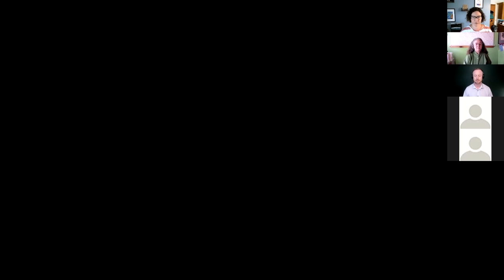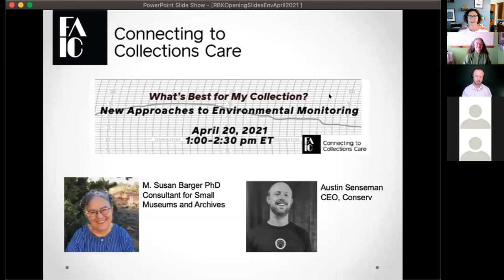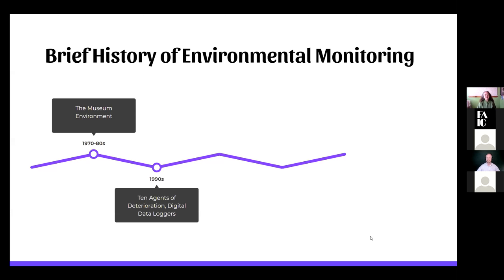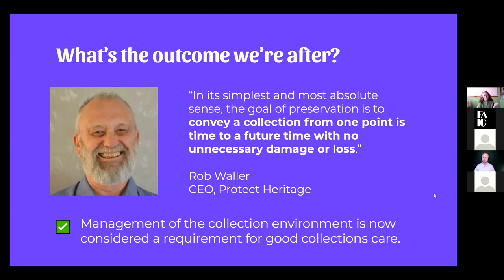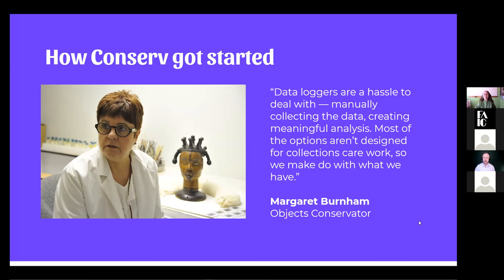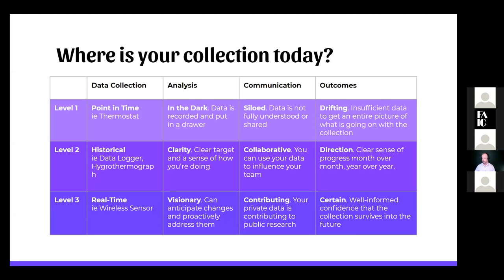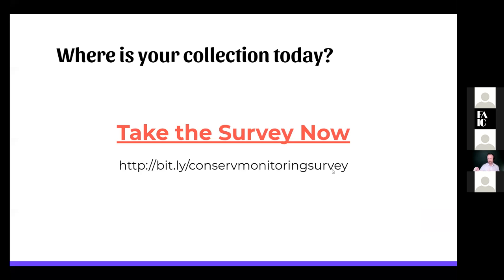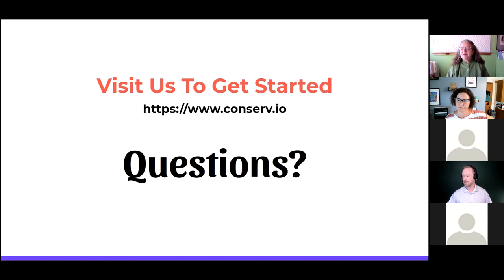C2C Care What’s Best for My Collection? New Approaches to Environmental Monitoring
Do you keep track of the environment, i.e., temperature and humidity in your institution? Are you using data loggers or hygrothermographs to monitor the help you keep track of environmental changes? Do you really know what to do with the data you’re collecting? Are you doing this just because you are supposed to in order to better care for your collections, but not so sure about the overall benefit? Do you have a variety of collections materials that varying requirements for their optimal environmental conditions and not quite sure how to optimize for the overall needs of your collections? Have you thought that there are better ways to present the findings from your data to others in your institution? Would it be helpful for you to have better ways to understand or tell the story of your institution’s environment and its effect on your collections?

This webinar is a chance to look at what’s standing in the way of your organization having better environmental monitoring, and a better collection environment! We’re discussing a free software tool offered by Conserv that’s designed to help you turn your environmental data into actionable information for your organization. The software Conserv Cloud is designed to be accessible for collections of all sizes – it works with your existing data loggers, it’s cloud-based, and it doesn’t require any fancy computer set-up. The Conserv mantra is progress instead of perfection, and this webinar is a chance to learn how to move your organization forward on an important pillar of preventive conservation.

Additionally, Conserv is partnering with collections to aggregate environmental data together to help researchers develop new models for environmental degradation. The old way of running experiments on one material at a time is too expensive and time-consuming to be practical. There’s a grand experiment already running all the time in your collection today – diverse objects are experiencing different levels of damage from a range of environmental conditions. With advances in big data and data science, Conserv is beginning to measure this grand experiment to bring fresh insights to the field.